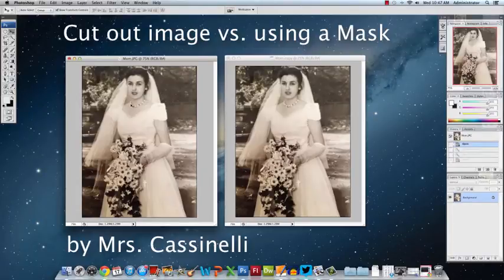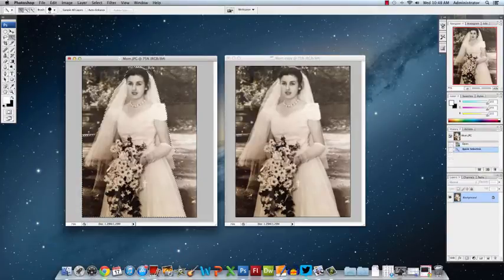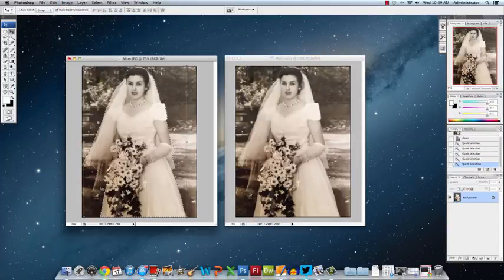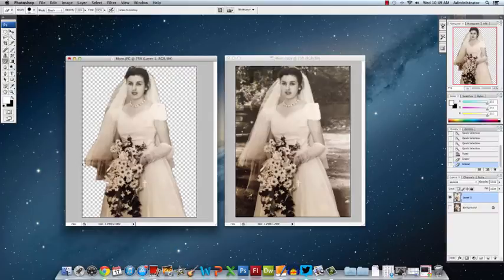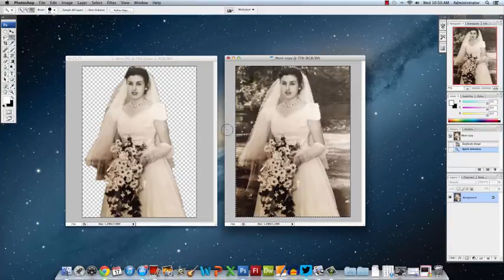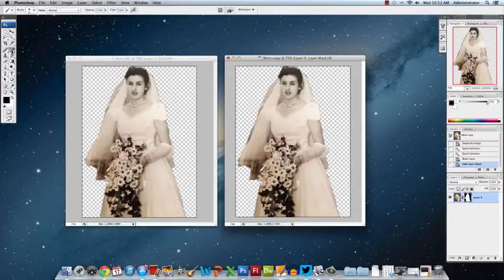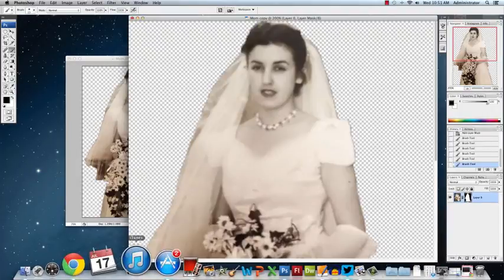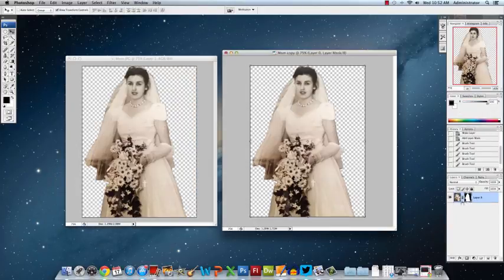CS3: Cutting out an image vs. Using a Mask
Learn two ways to cut out an image in Photoshop CS3 using the marquee tool and removing the background.